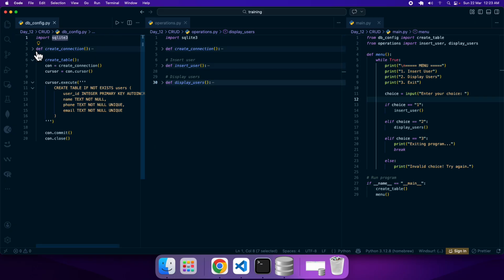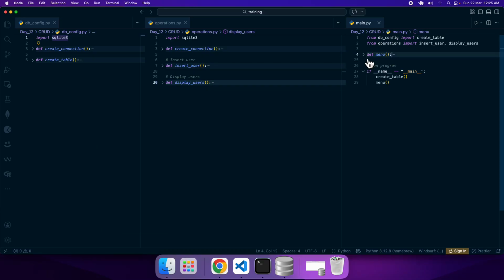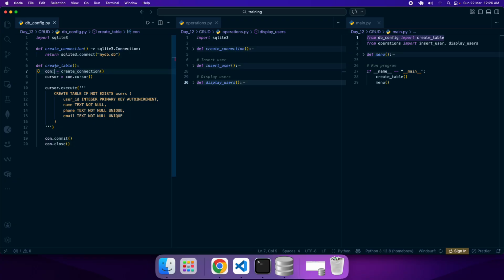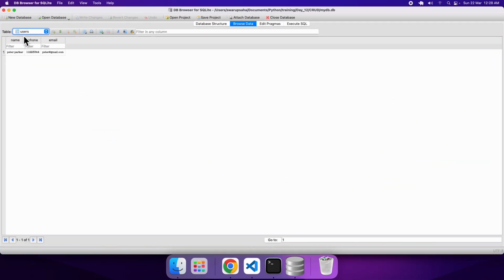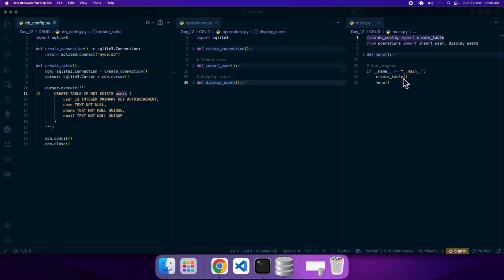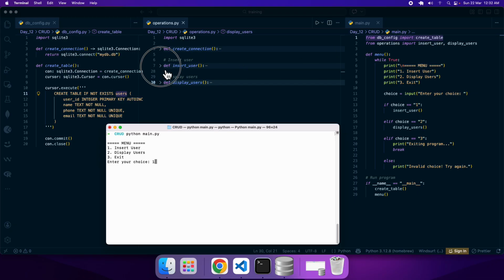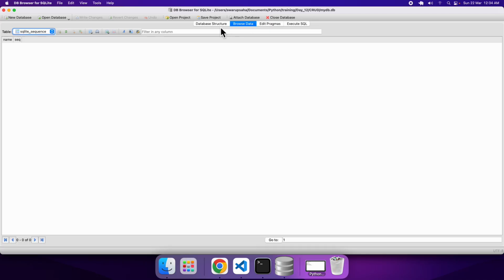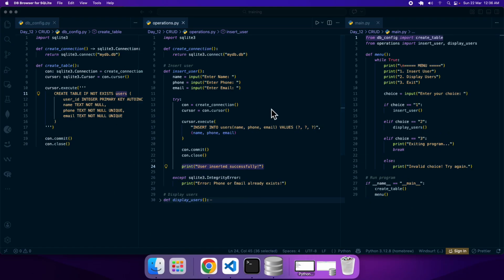Build a User Management System in Python | Part 1: Insert Data into SQLite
In this video, we begin building a real-world User Management System using Python and SQLite with a structured, modular approach.

This is Part 1 of the series, where we focus exclusively on the Insert Operation. You will learn how to take user input dynamically and store it into a SQLite database using Python.

We also introduce a clean separation of concerns by organizing the project into multiple files, making the code more scalable and maintainable.
Topics covered in this video:

Setting up SQLite database using Python
Creating a users table with constraints (PRIMARY KEY, UNIQUE)
Inserting records into the database
Handling duplicate entries using exception handling

This video is part of a series:
Part 1: Insert Operation